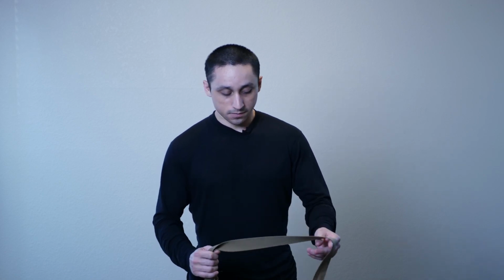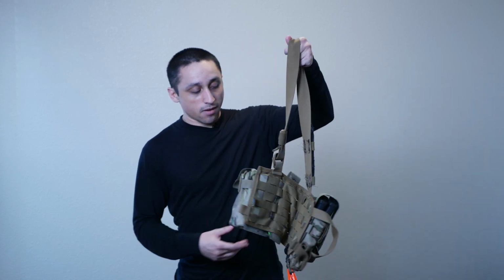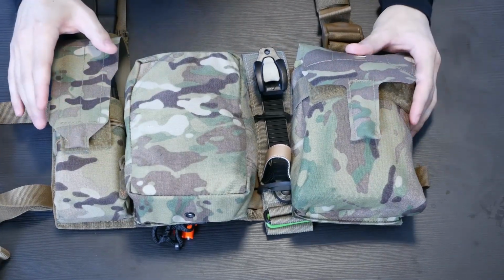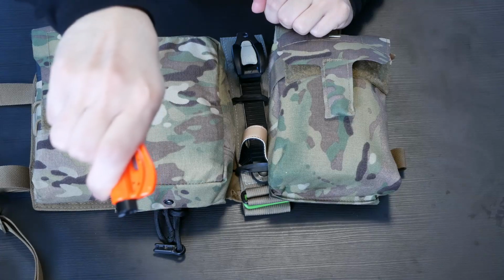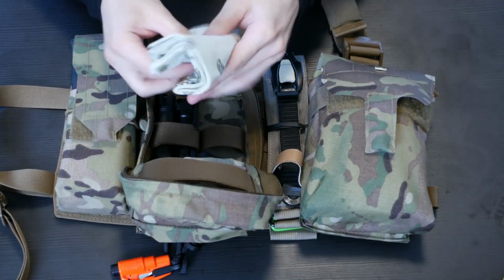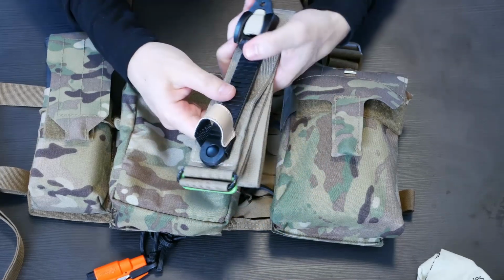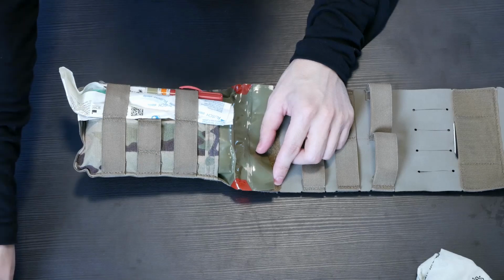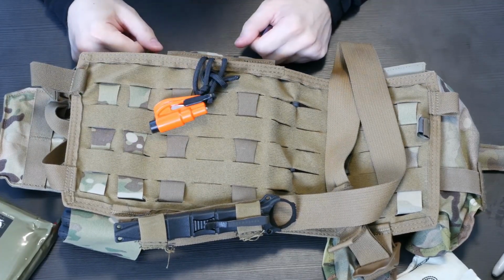Modular Fight Strap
Blue Force Gear Trauma Kit Now!
Blue Force Gear Double M4 Magazine Pouch
First Spear Modular Fight Strap
m2inc. Ratcheting Medical Tourniquet 2"
Velocity Systems Helium Whisper Medical Pouch
POM pepper spray
Benchmade SOCP Dagger
Streamlight ProTac 2L-X